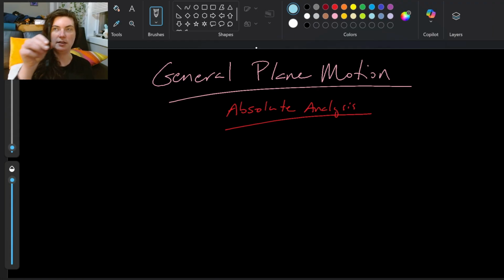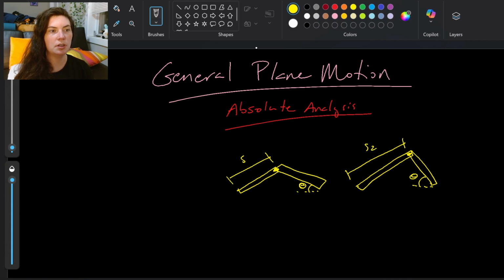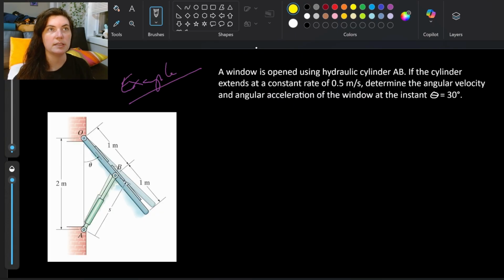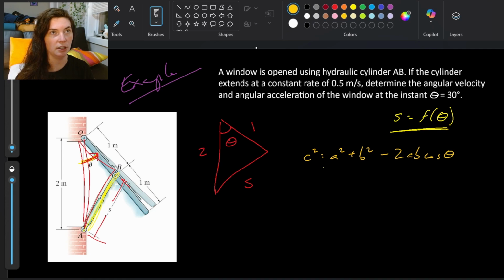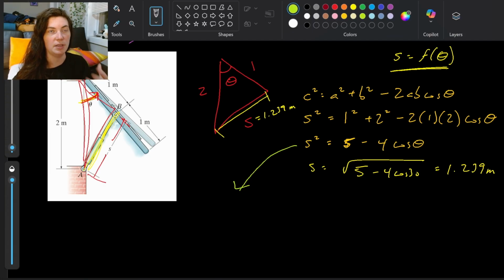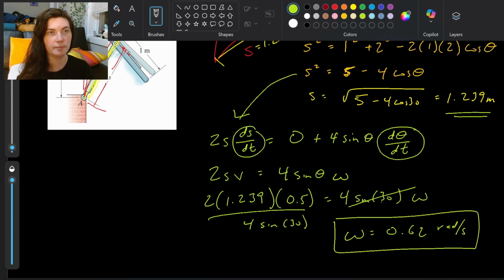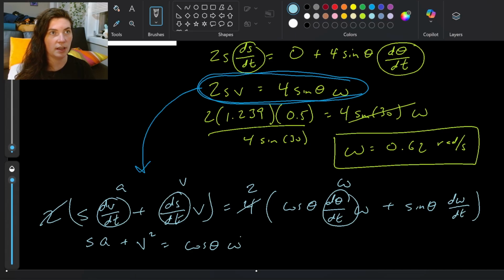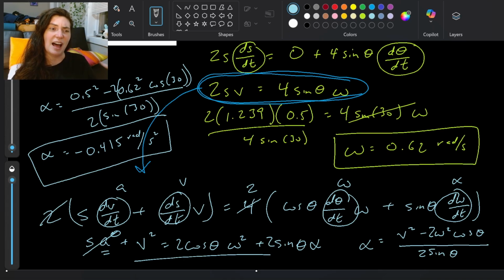General Plane Motion: Absolute Analysis - ENG 212 Dynamics - Lesson 24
This video gives introduces general plane motion and how to analyze it using absolute motion analysis
0:01 Absolute Analysis
6:13 Example 1